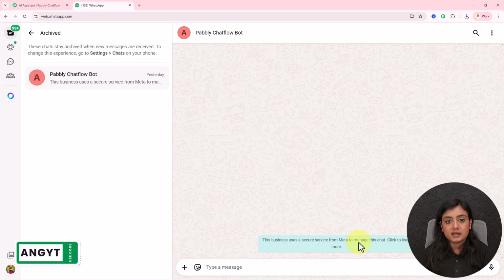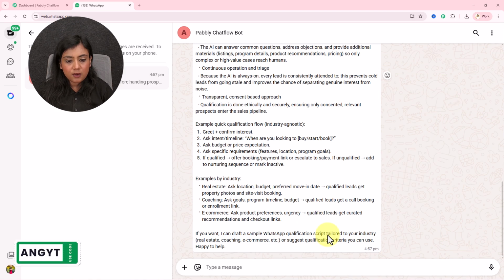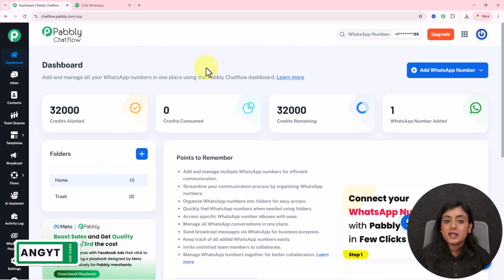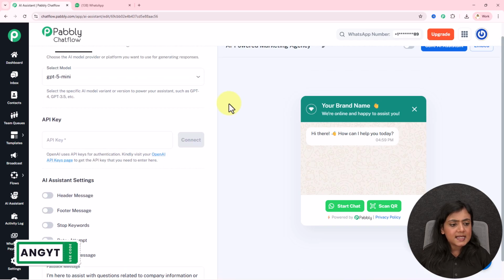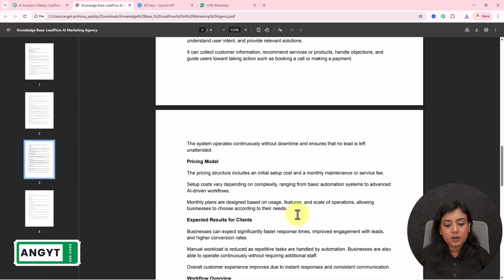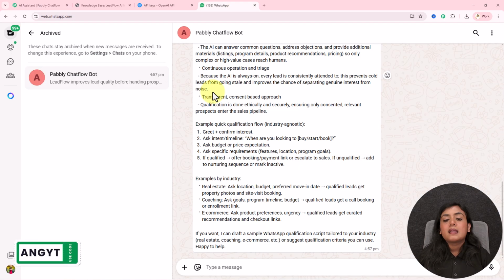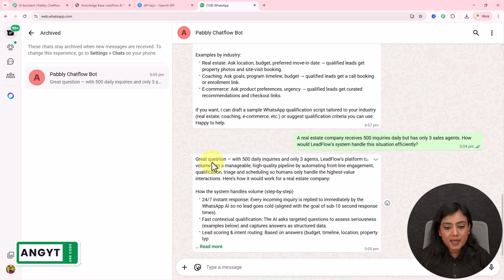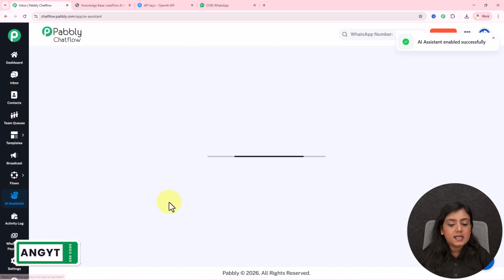How AI-Powered Marketing Agencies Convert Leads on WhatsApp 24/7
Unlock the potential of AI-powered marketing on WhatsApp! In this tutorial, we’ll explore how to convert leads 24/7 using Pabbly Chatflow and automation.

🚀 Here’s what you’ll learn:

✅ Implement AI-driven strategies to engage leads instantly
✅ Set up automated responses that nurture prospects around the clock
✅ Personalize communication to enhance customer experience
✅ Track and analyze lead interactions for improved outcomes
✅ Integrate Pabbly Chatflow with your existing marketing tools seamlessly

Transform your marketing strategy and maximize conversions with automated WhatsApp interactions. Elevate your business to the next level and be available for your leads anytime, anywhere! 🌟

Use Case:-
AI-powered marketing agencies use WhatsApp automation to convert leads 24/7 without manual effort. As soon as a lead comes in, an AI assistant instantly responds, asks qualifying questions, shares relevant offers, and guides prospects toward conversion. This ensures faster engagement, better lead nurturing, and higher conversion rates—all running on autopilot.